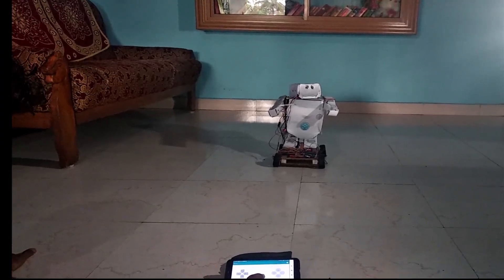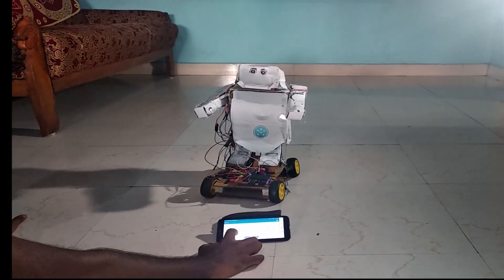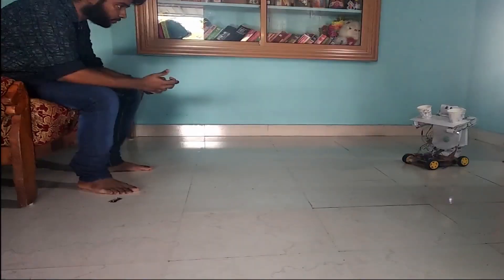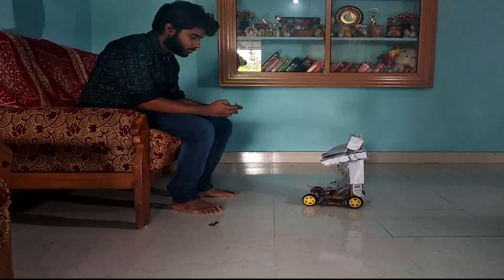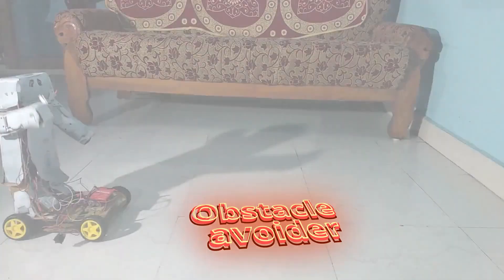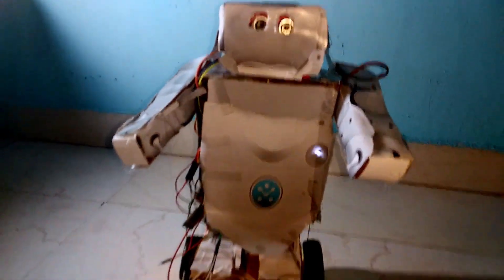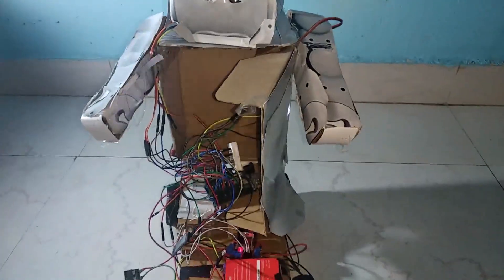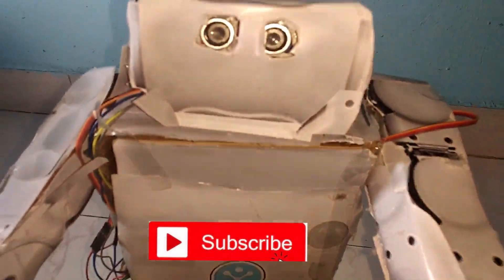HOME MADE ARDUINO ROBOT | FOOD SERVER | OBSTACLE AVOIDER | ON LOW COST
Offical name @ stijo joseph
In this  video iam presenting you my new arduino project that is Home made Arduino Robot  for food delievery,obstacle avoidance and bluetooth contrable